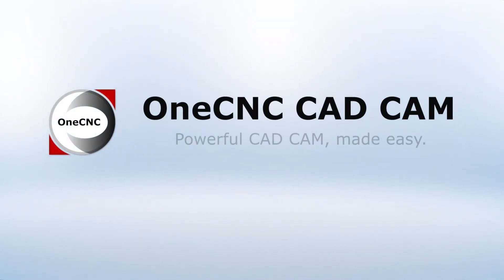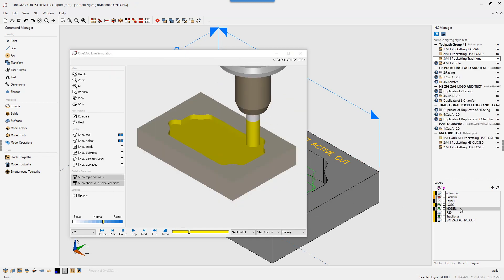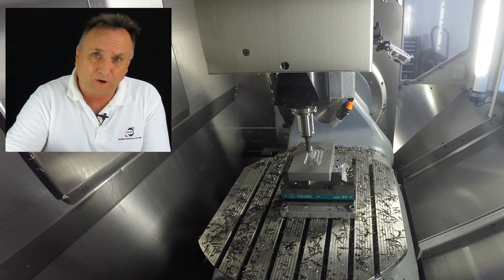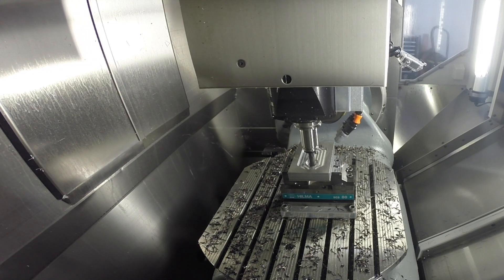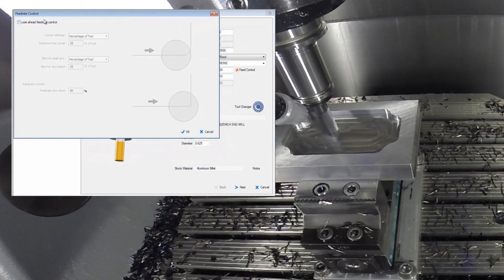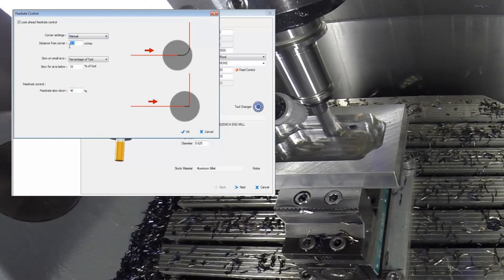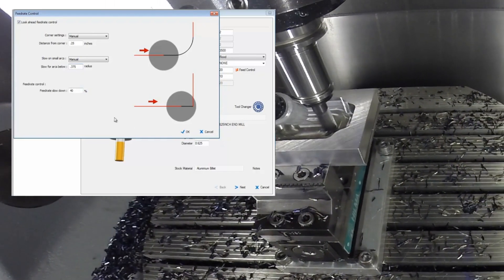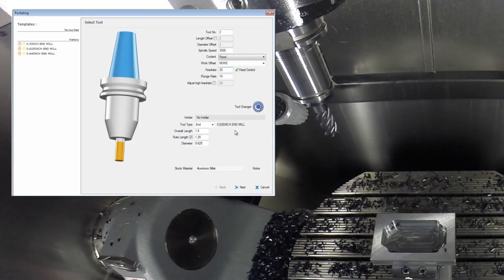OneCNC Active Cut Technology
OneCNC Active Cut technology is a product fully developed and tested by OneCNC Engineers within our facilities.

OneCNC Active Cut Technology allows for major improvement in machining times together with benefits of increased cutting tools and machine tool life.

OneCNC’s Active Cut technology incorporates an all new technology that actively “looks ahead” allowing the cutter path to machine at optimum speed where permitted, and only decreasing where necessary.

This technology not only makes for very smooth vibration free machining it provides greatly improved feed rates and the added benefit of extending cutting tool and machine life.

Active Cut Technology has been added to all applicable tool paths in the milling range including pocketing, roughing, and profiling with all versions benefiting from this technology.

This technology in Traditional Style pocketing allows efficient metal removal having the ability to use up to 99% of the tool diameter as a cut width..